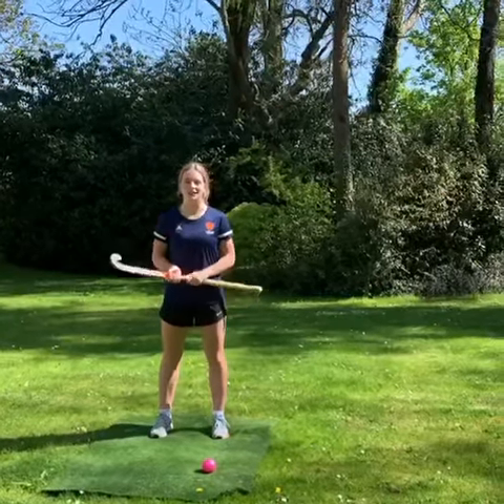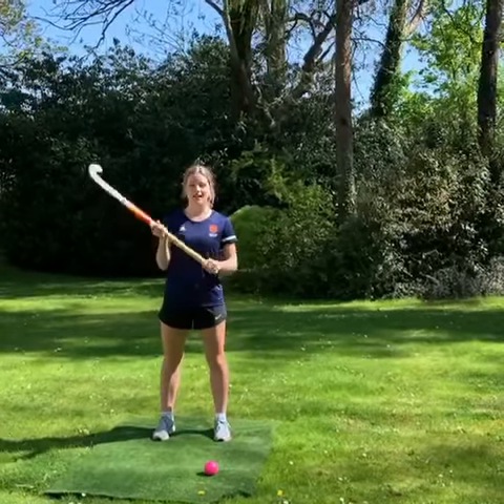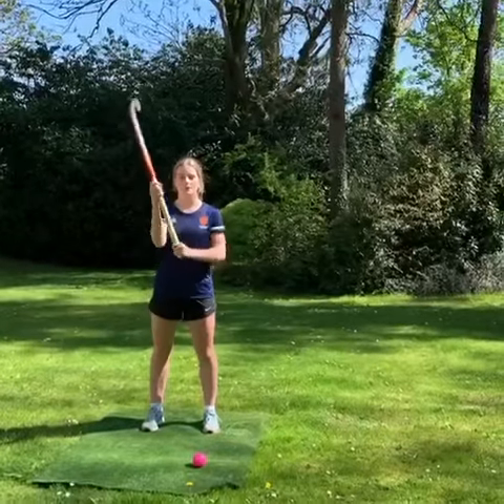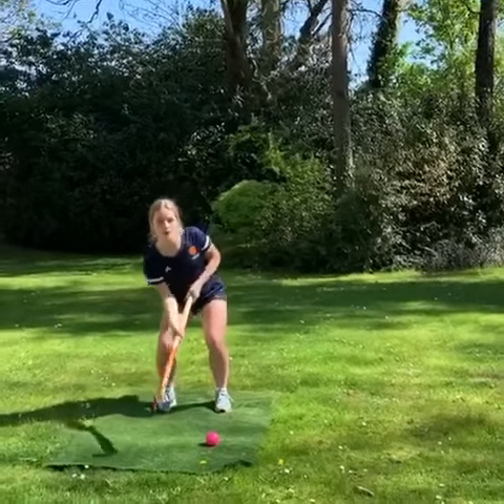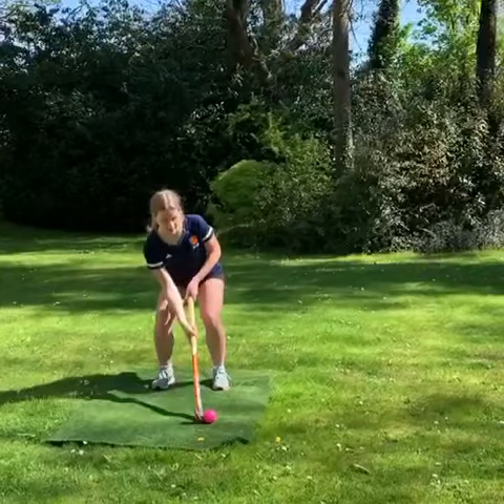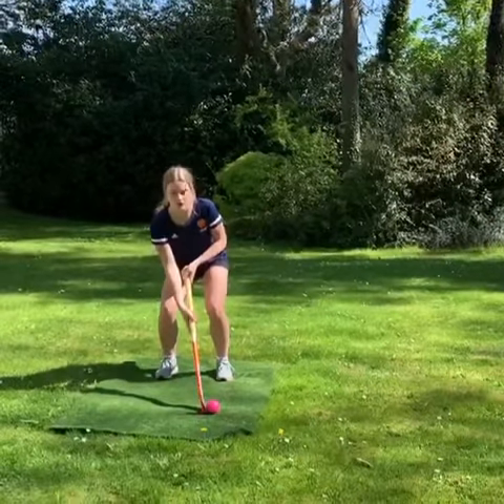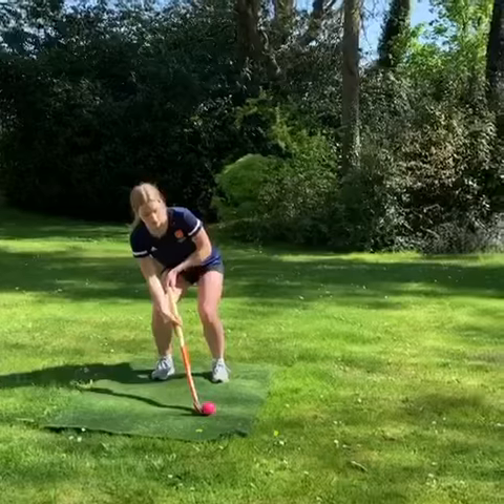Aerial tutorial from England U16 Millie Issacs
Learn to throw an aerial with England U16 Millie Isaacs. Mille often uses this to get her team out of trouble.